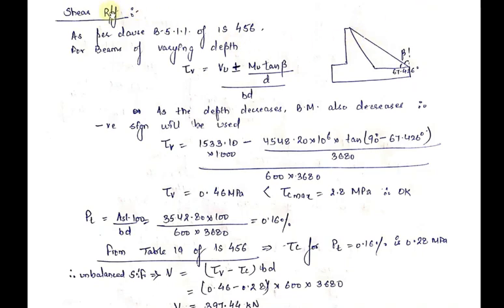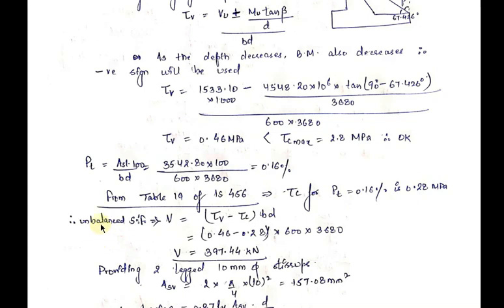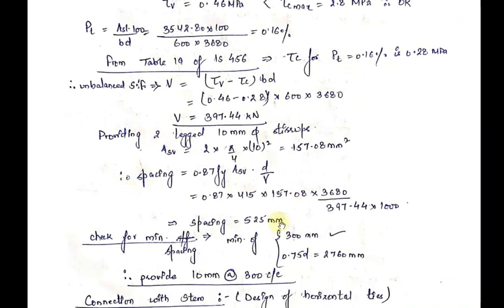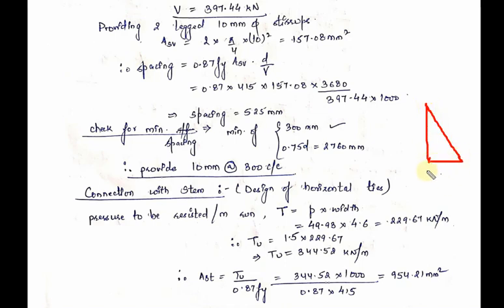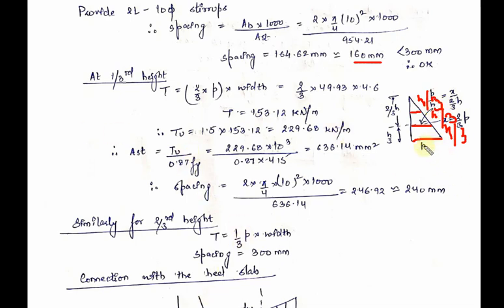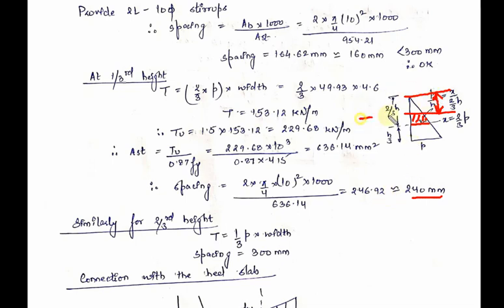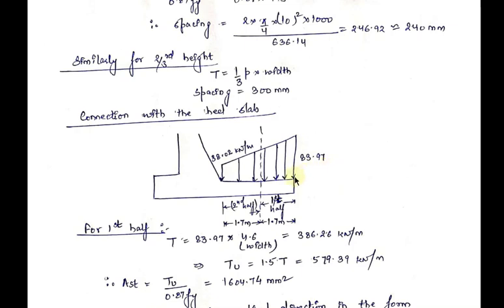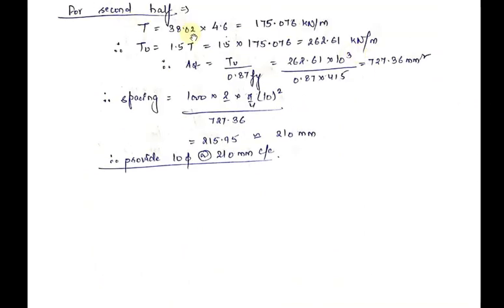Part 7.2- Design of Counterfort Retaining Wall- Design of Counterfort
This video gives an explanation of the design of shear reinforcement and horizontal and vertical ties to be provided in the counterfort part of the retaining wall.